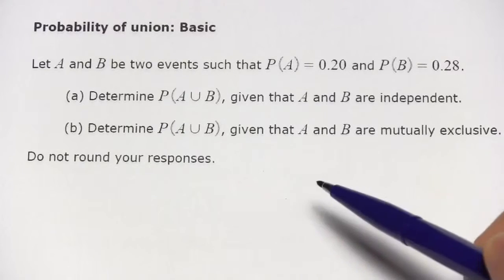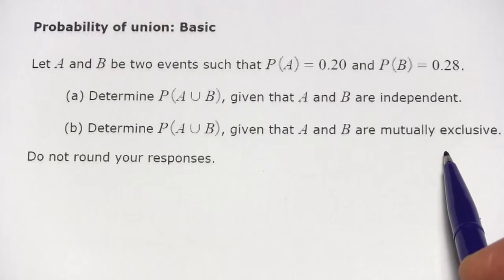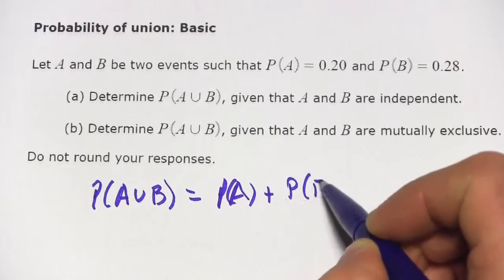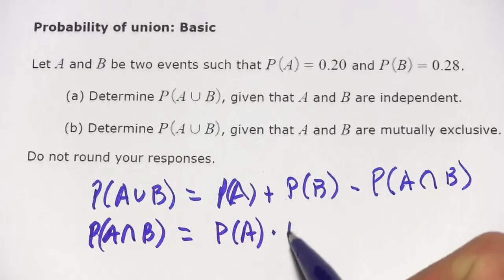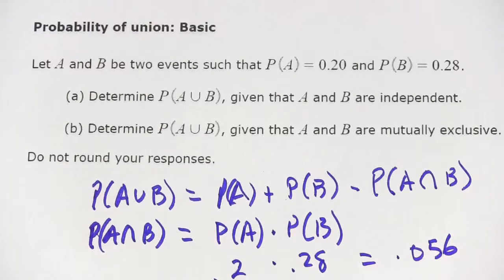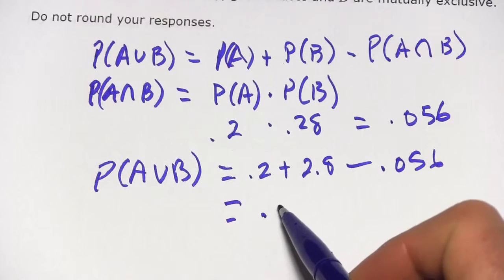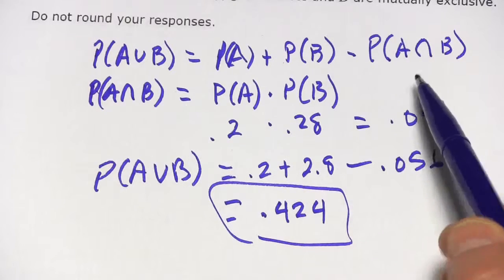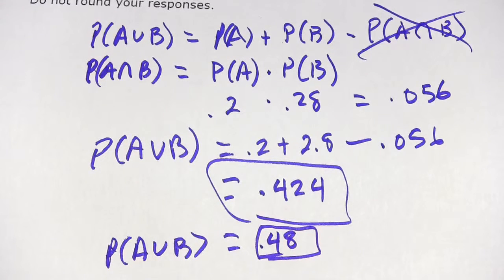Probability of Unions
How to calculate the probability of unions of independent events and mutually exclusive events